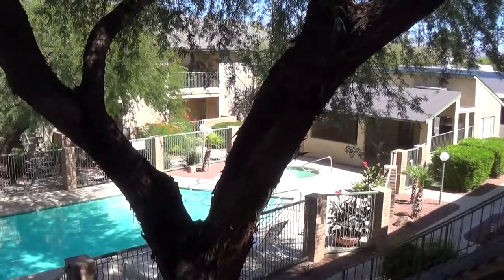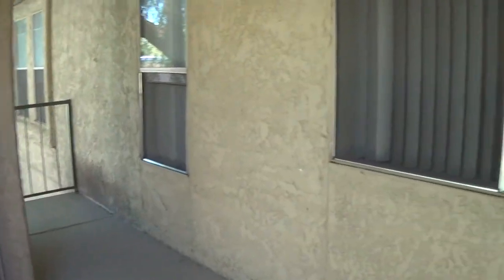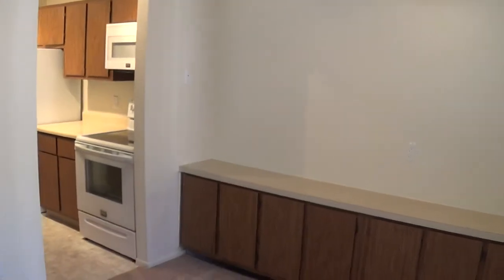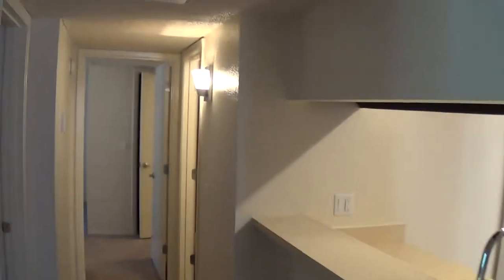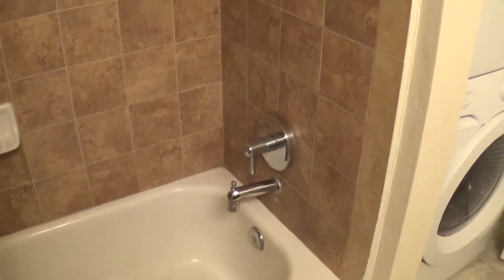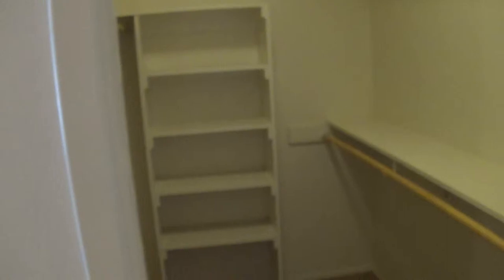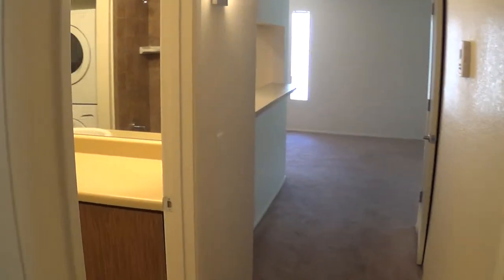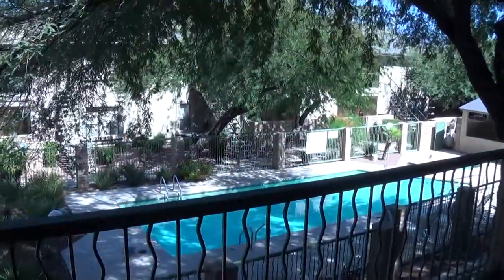Two Bedroom Upgraded Apartment - Sand Pebble Apartments Tucson Arizona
Here's a quick video walkthrough of one of our spacious two bedroom, two bath upgraded apartments here at Sand Pebble. We're located at 3250 East Ft. Lowell Road, Tucson AZ 85716. or give us a call at for more information today.